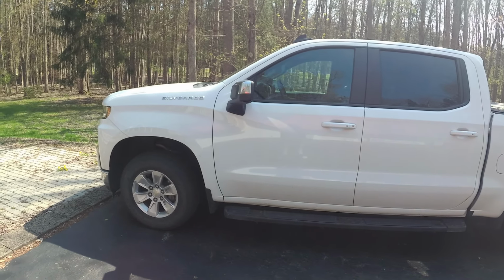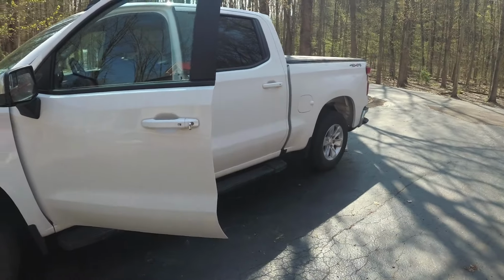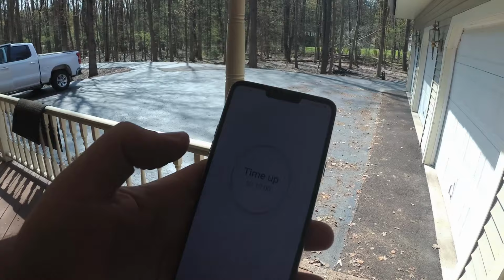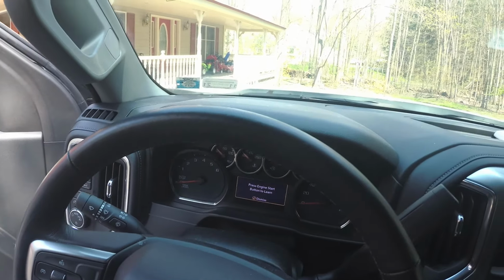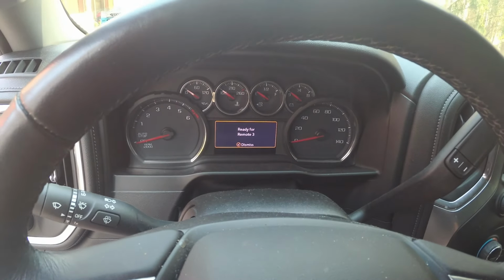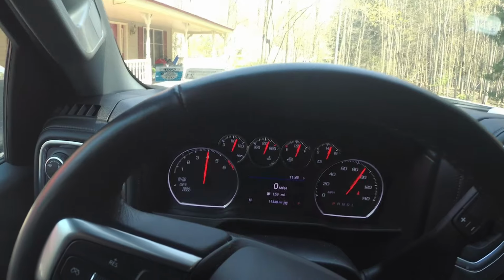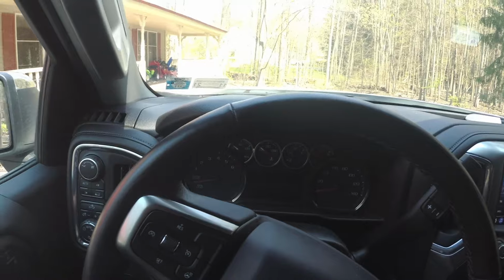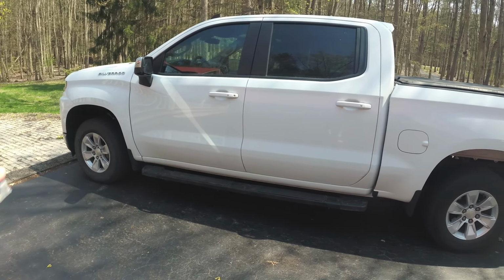Pair Smart Key Remote FOB Program Silverado GM 2015-2021 Cars and Trucks